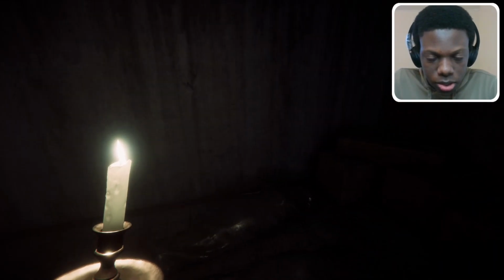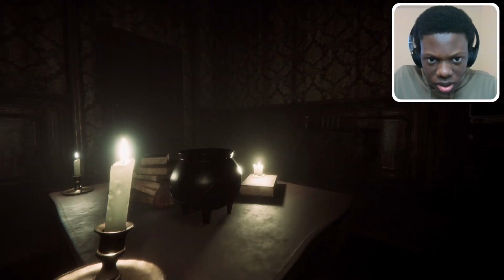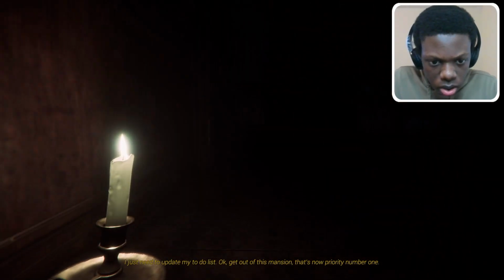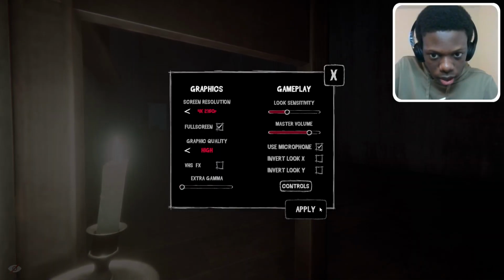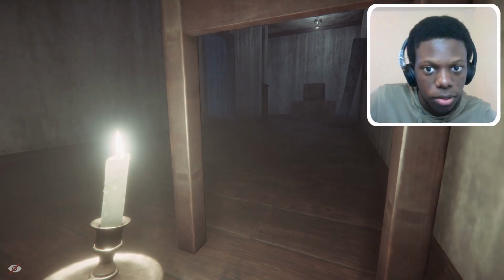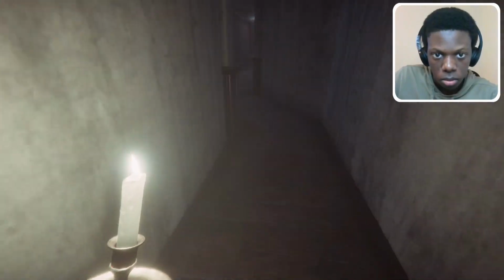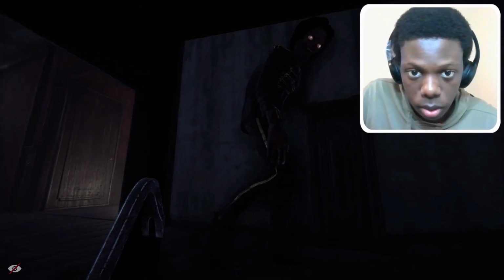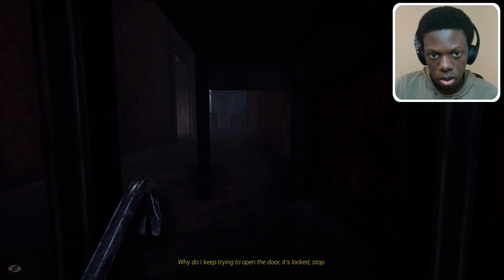Escape The Ayuwoki: STEAM EDITION...